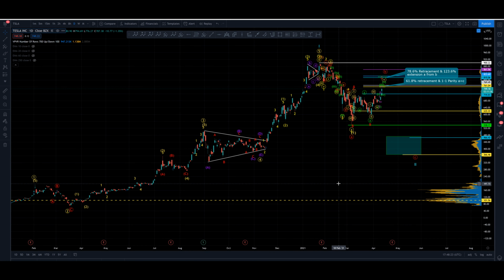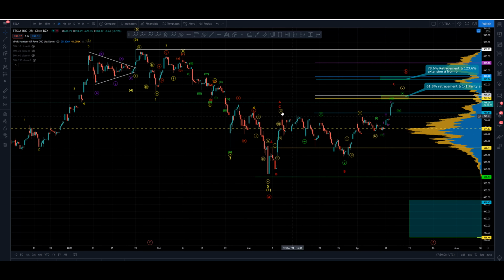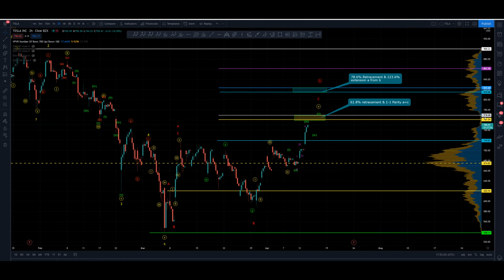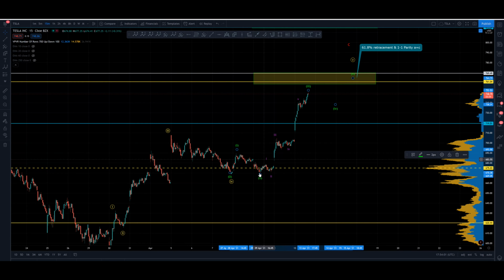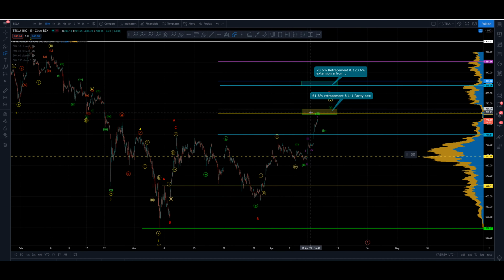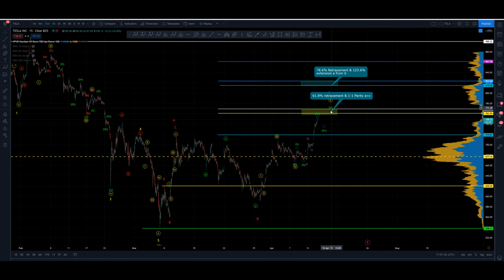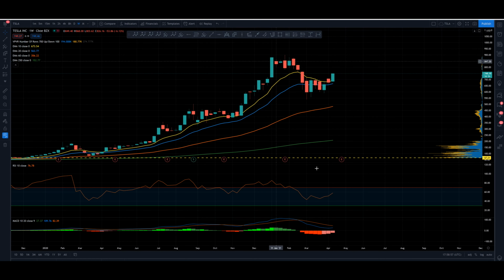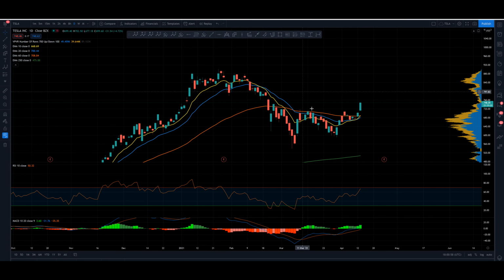TESLA (TSLA). ELLIOTT WAVE ANALYSIS.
We have been watching the count in TSLA for some time now waiting for the chance to enter short. It appears that that time may well be here soon as we approach some major Fib retracement and extension levels.